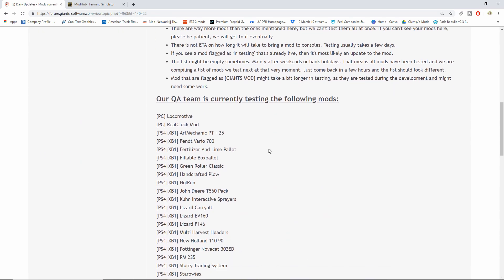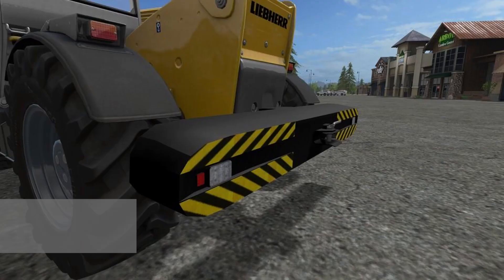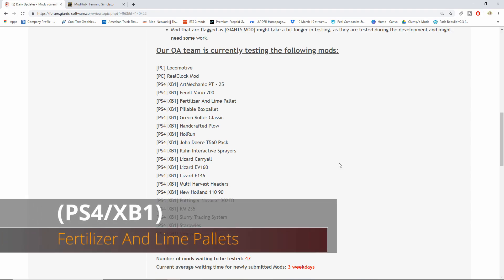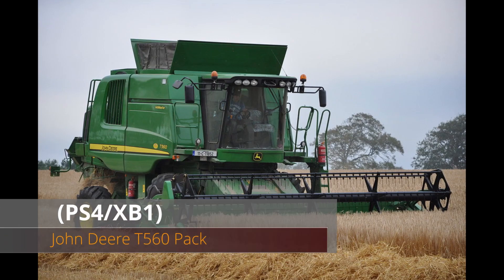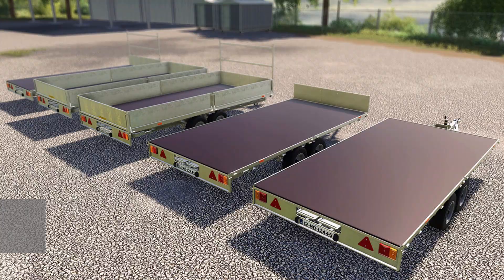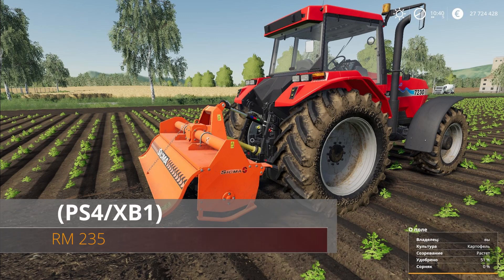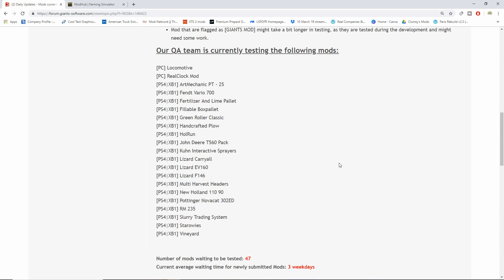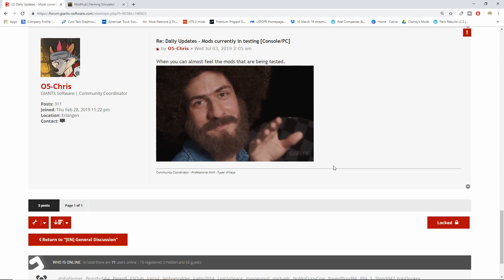19 MODS IN TESTING FOR CONSOLE PLUS DAILY MOD UPDATE | Farming Simulator 19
16GB DDR4 Memory 3000mhz
          GTX 1080
          120gb SD
          1 And 2tb HDD